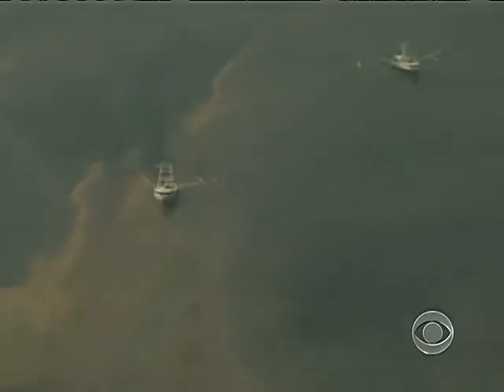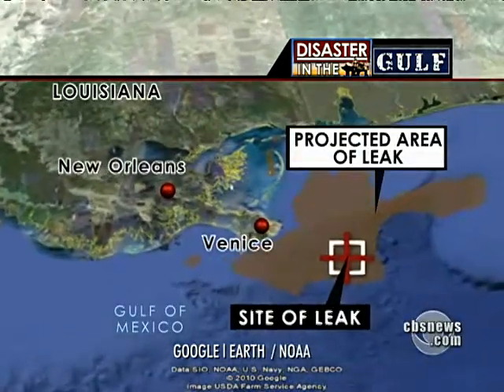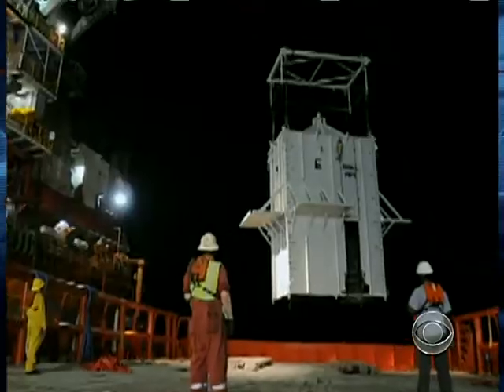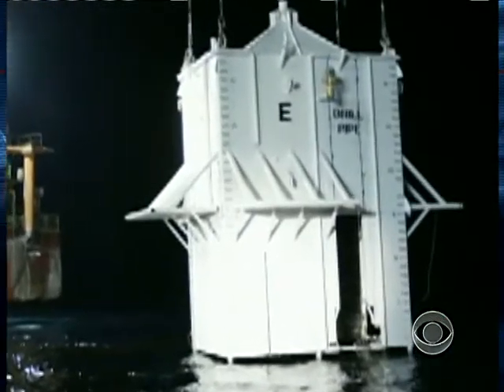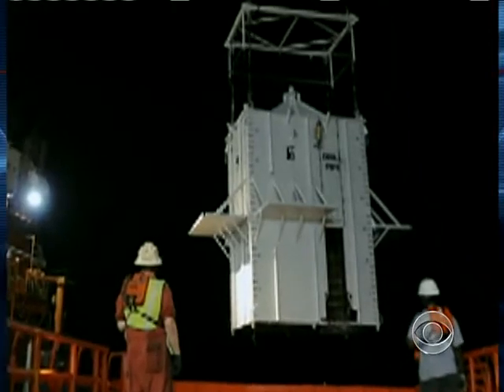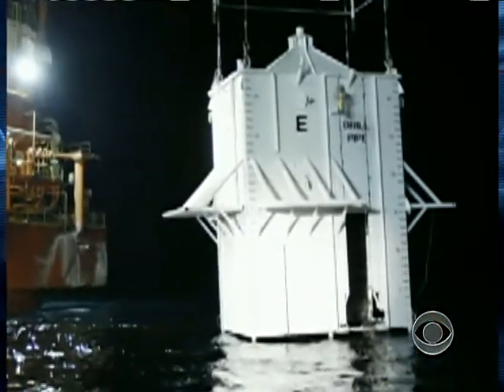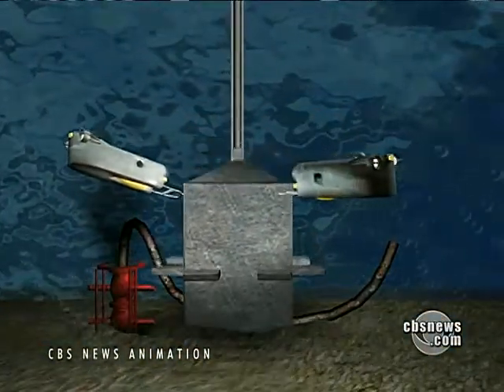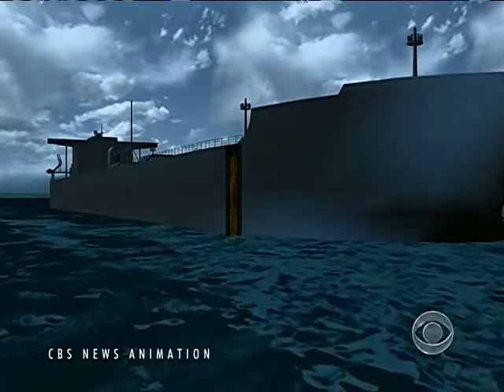Containment Box's Next Steps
A four-story containment box has been lowered into the Gulf of Mexico and will now be positioned above the oil leak to siphon the remaining oil into a surface ship. Mark Strassmann reports.